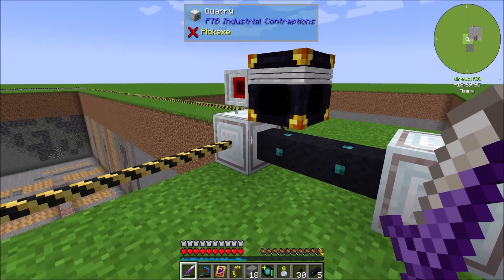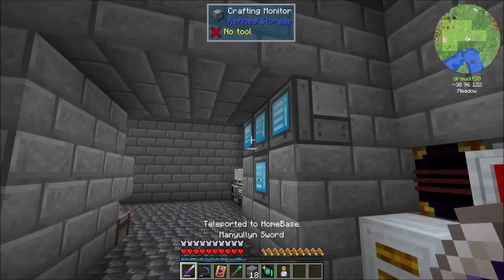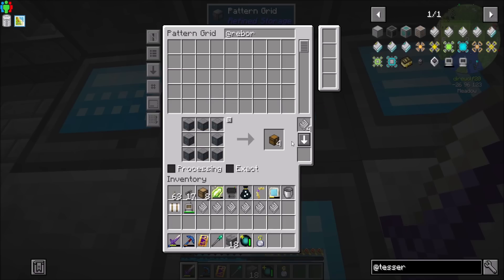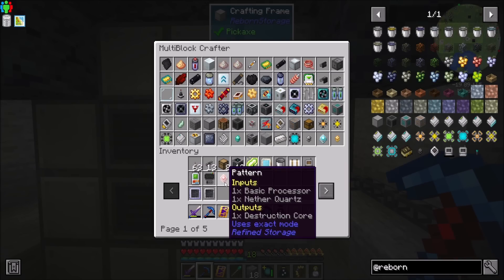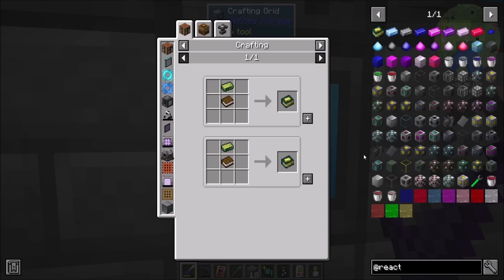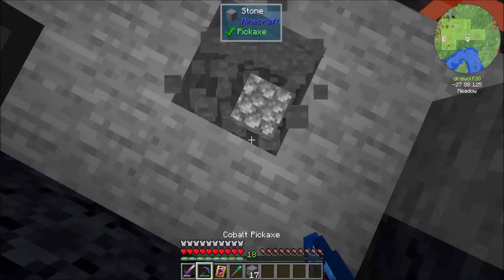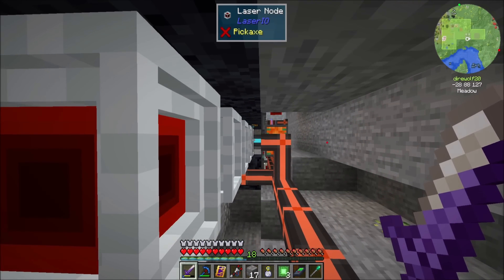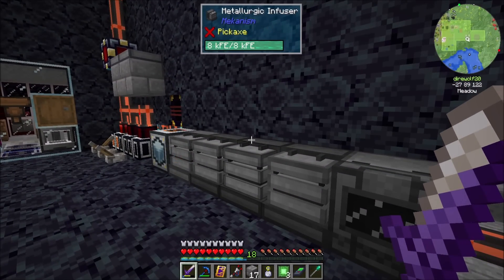Lets Play S11E47 Reborn Storage and Mekanism Startup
MUCH more crafting storage, using Reborn storage and also - Starting up with Mekanism